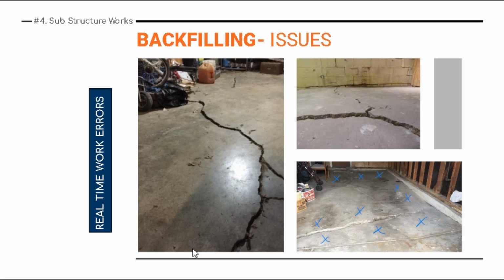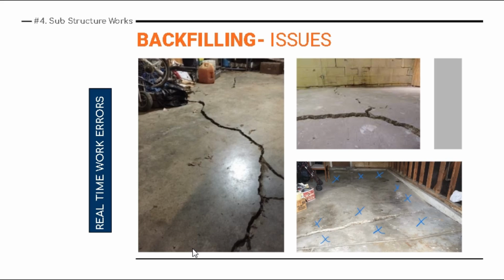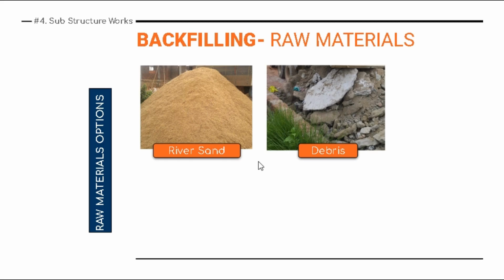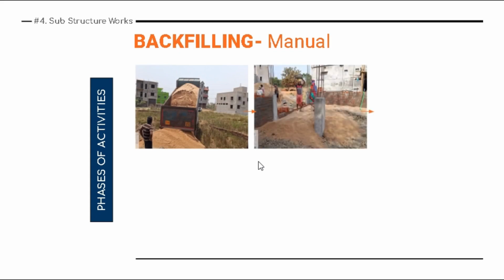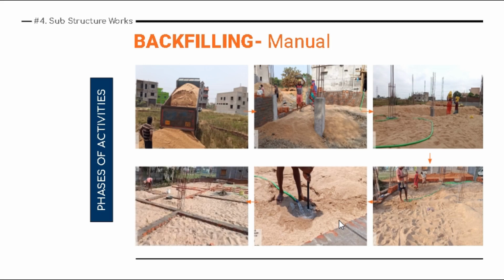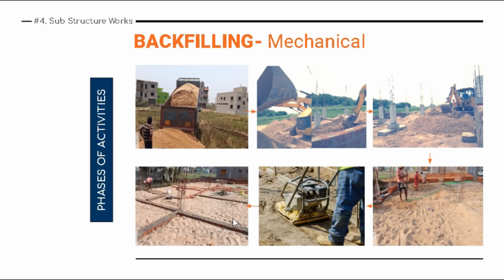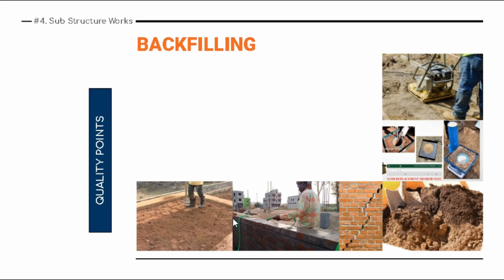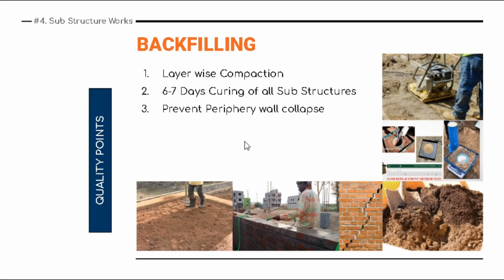Backfilling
Substructure Works
Types of Foundation
Isolated
Standard
Wet
Raft
Pile
Foundation Isolated
Excavation - Standard
Excavation- Rocky
Excavation - Wet
Sand-filling
PCC
Reinforcement
Footing
Pedestal
Column
Shuttering
RCC Casting
Foundation (Pile)
Excavation - Standard
Periphery Brick wall
Excavation
Sand-filling
PCC
Brick wall
Back-filling
Manual
Combo